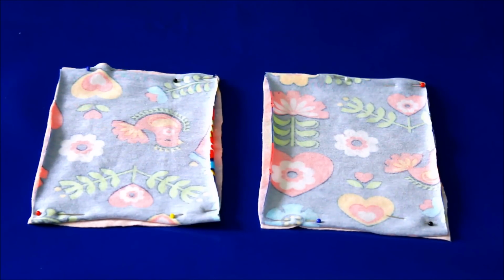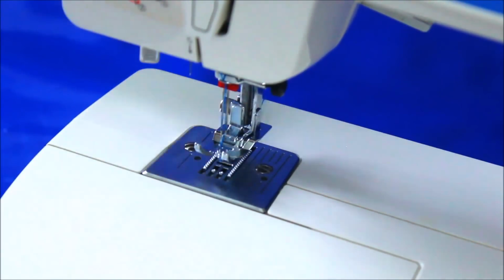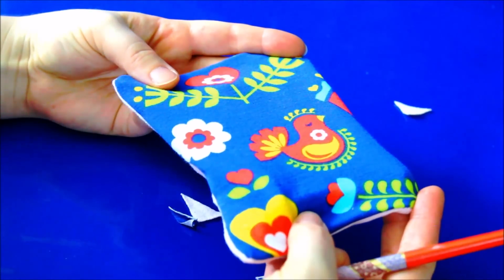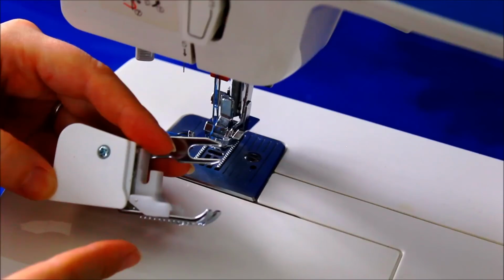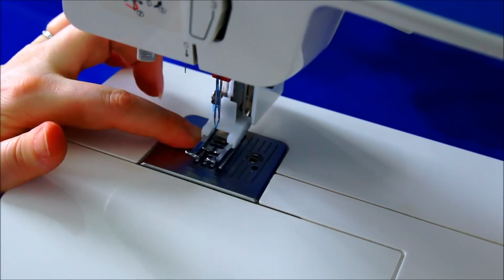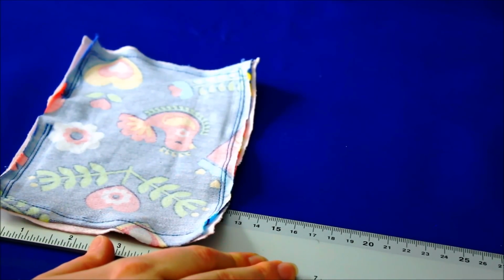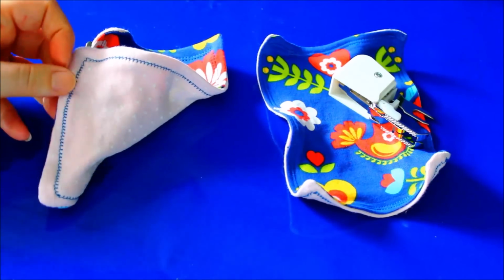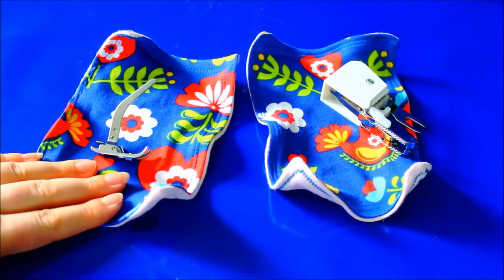Walking foot vs knit foot - Which is the best for sewing knit fabrics? By Sewing Bee Fabrics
Which sewing machine foot is best for sewing stretch fabrics? The walking foot or the knit foot? This video answers that question by comparing how to make a jersey knit fabric washable wipe with each of the sewing machine feet. It looks at the pros and cons of each foot, including how to attach them to the machine, how they work, the amount of fabric stretch and distortion there is after sewing, and the general ease of use.